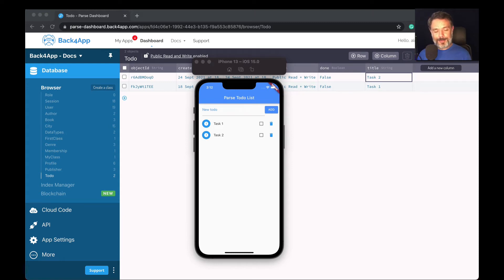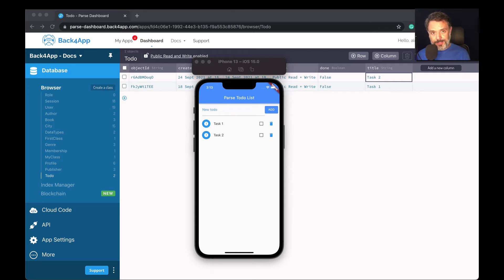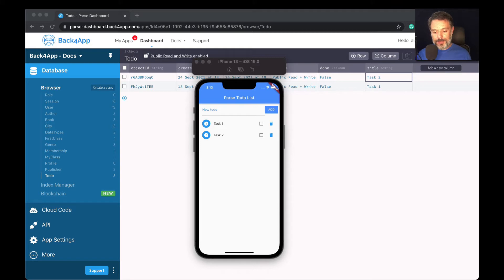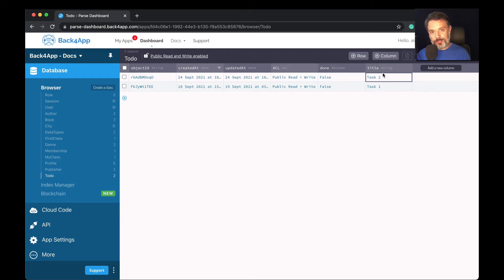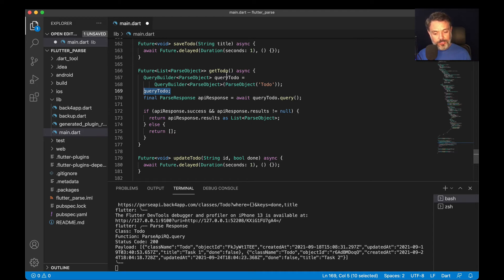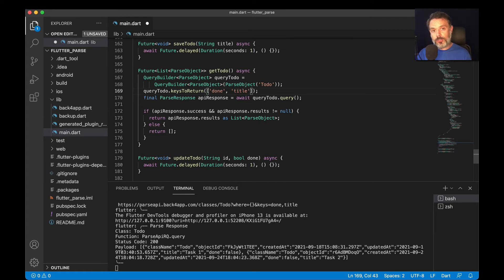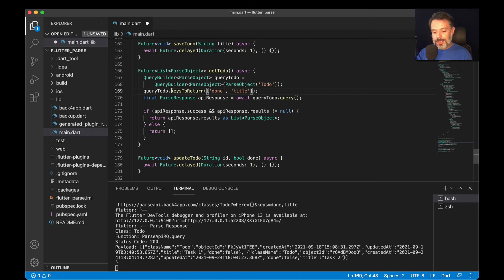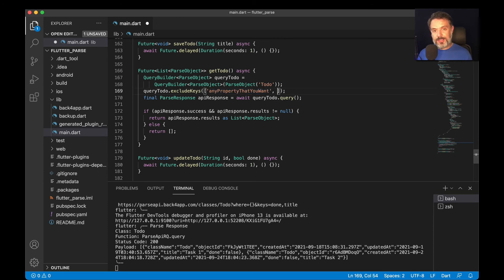Flutter and Parse - Queries - keysToReturn and excludeKeys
In this video, you will explore keysToReturn and excludeKeys when querying on Parse.